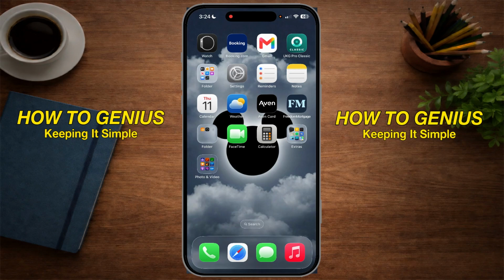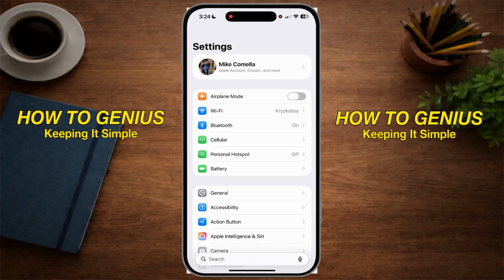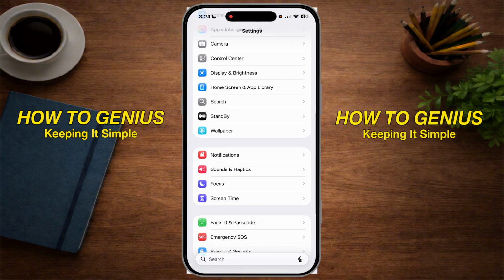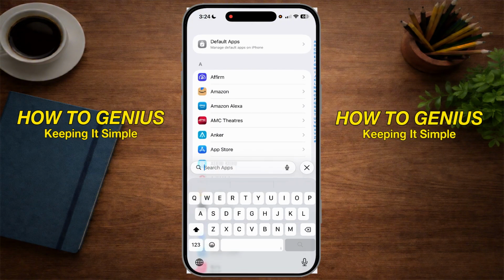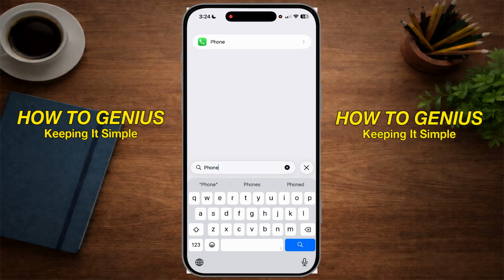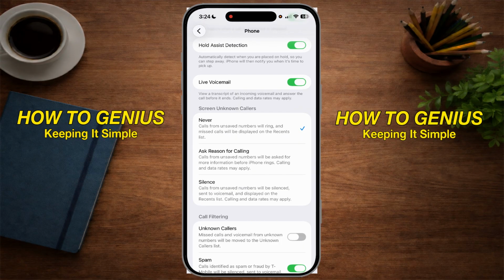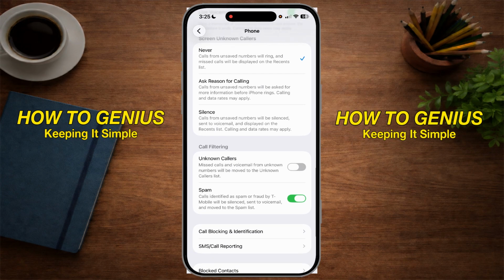How to Allow All Calls on iPhone - Step by Step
In this video we show you How to Allow All Calls on iPhone.